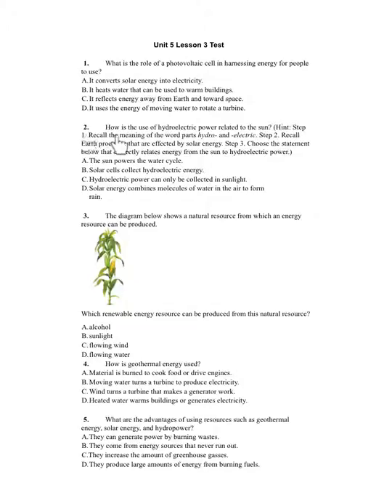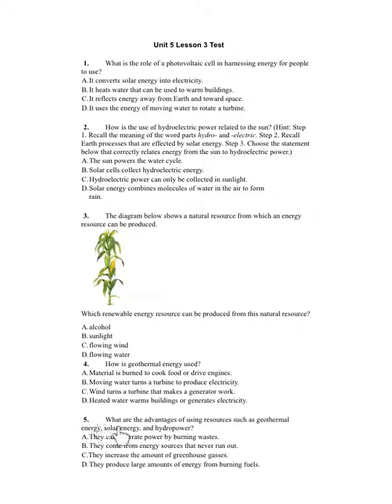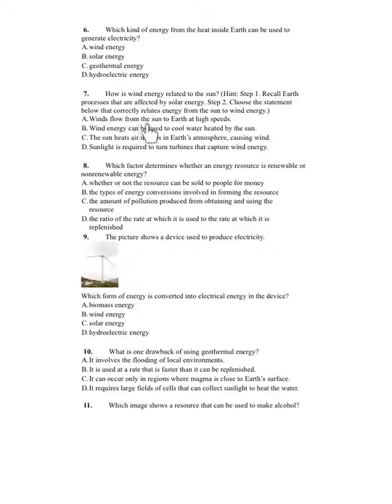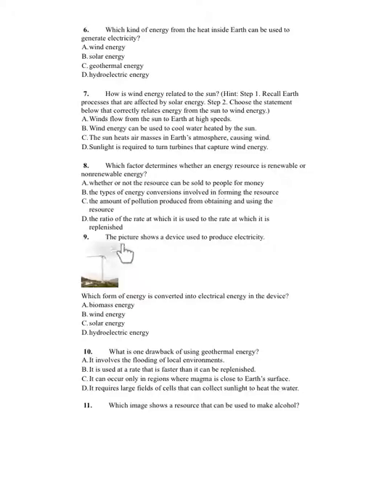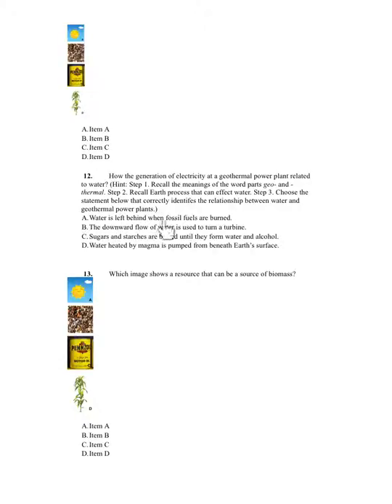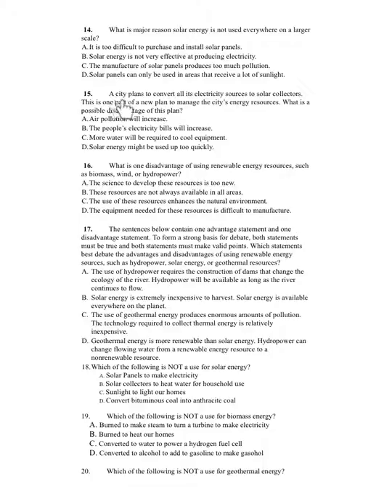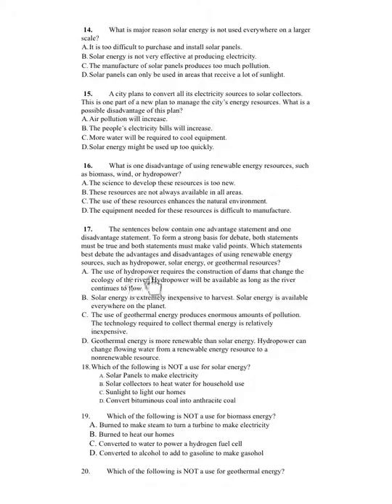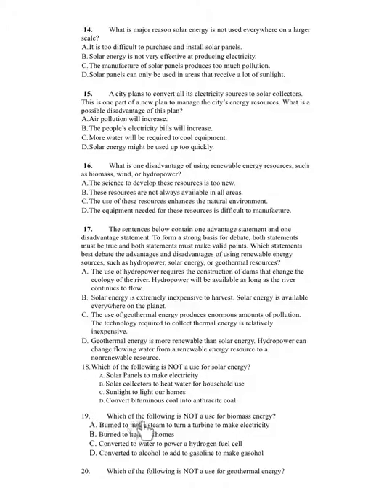Unit 5 Lesson 3 Test With Audio